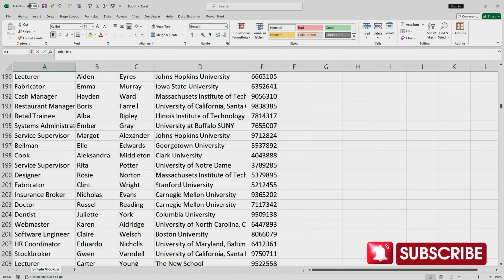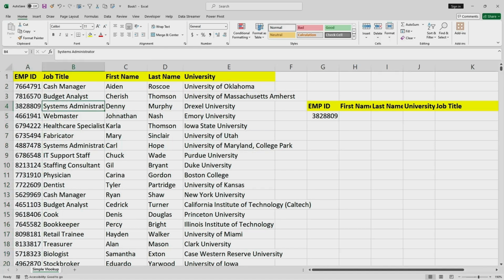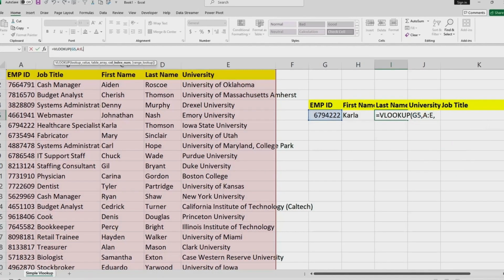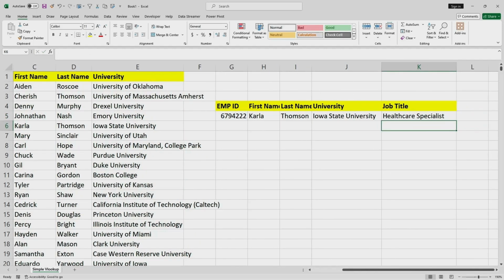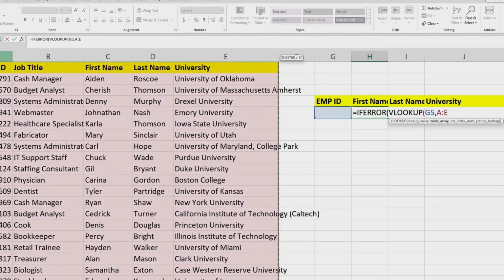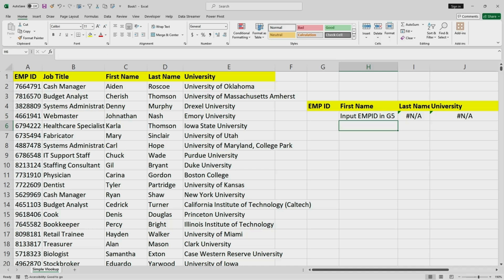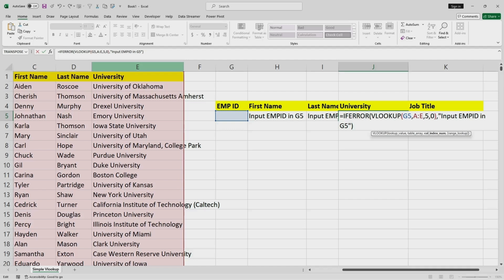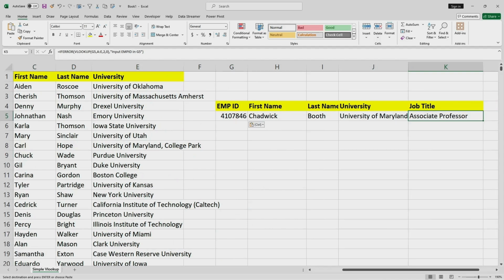"Master Excel VLOOKUP: The Ultimate Shortcut to Effortless Data Analysis!"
Microsoft EXCEL BASICS | Microsoft Excel Tutorial  | Excel VLOOKUP Function | "Unlock the Power of Excel: Master VLOOKUP Like a Pro in Minutes!"

🐧𝐃𝐞𝐬𝐜𝐫𝐢𝐩𝐭𝐢𝐨𝐧🐧
In this Video we will explore the functions and simple EXCEL VLOOKUP  demo in Excel. We will learn how to use these functions to handle errors and look up specific data within a spreadsheet.

📒 Reference:-
🎁Links to Purchase👇

 💻Budget Laptops ₹40,000 to ₹50,000:
➤15-FC0156AU HP 15, AMD Ryzen 5 7520U|16GB RAM|512GB
➤X1605ZAC-MB541WS ASUS Vivobook 16, Intel Core i5-12500H|16GB RAM|512GB

💻Budget Laptops ₹27,000 to ₹33,000:
➤HP 15 15-FC0025AU, AMD Ryzen3 7320U|8GB RAM|512GB
➤HP 15 FC0026AU, AMD Ryzen3 7320U|8GB RAM|512GB